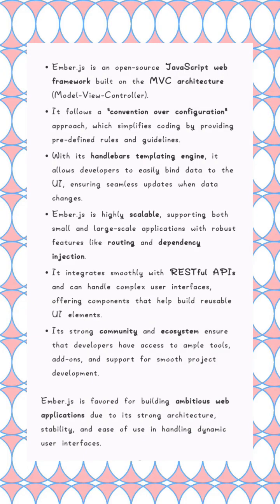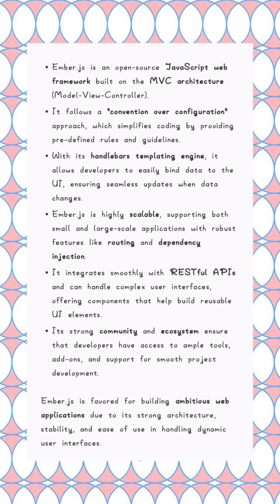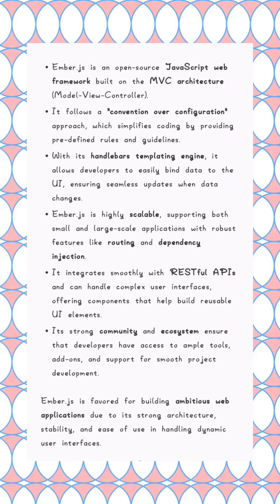Ember Js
Discover Ember.js: A powerful JavaScript framework for building dynamic web applications!